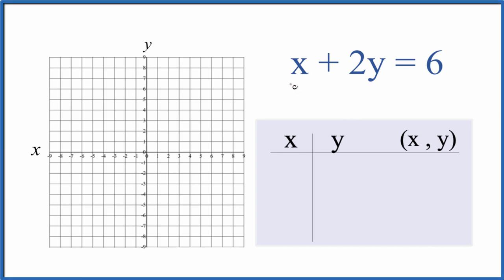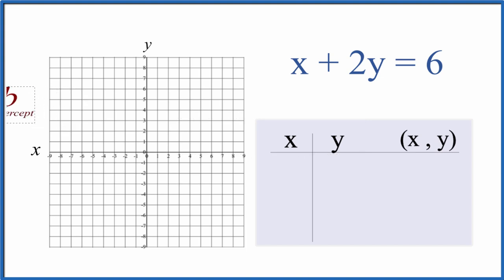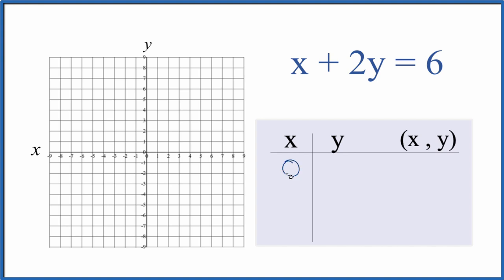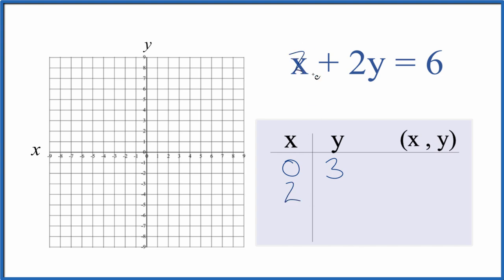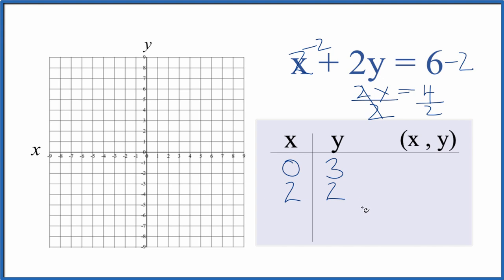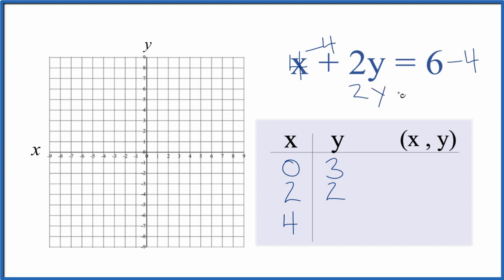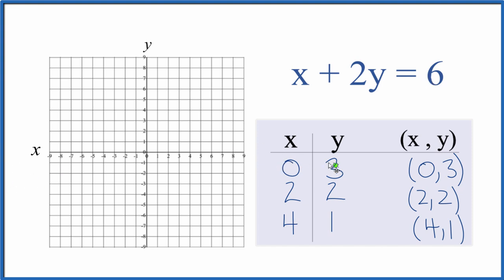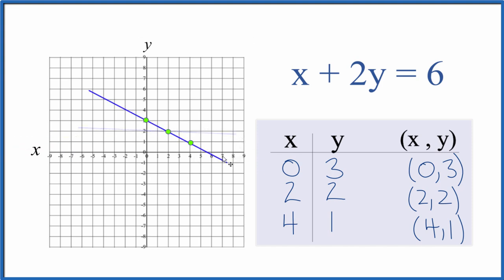How to Graph the Linear Equation x + 2y = 6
In this video we'll draw the graph for x + 2y = 6.

First, we will use a table of values to plot points on the graph. Once we have two or three points, we can draw our line for the linear equation.  You can choose any values of x for your table, however, 0, 2, and 4 are best here since they result whole numbers and points that will fit on your graph paper.

It we rearrange the equation x + 2y = 6 we can also use the slope intercept form to draw the graph.